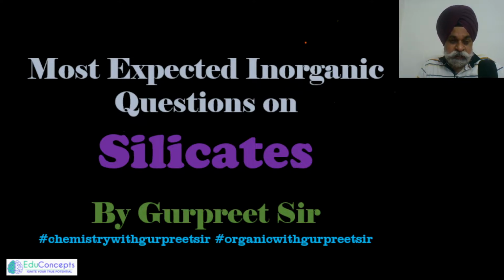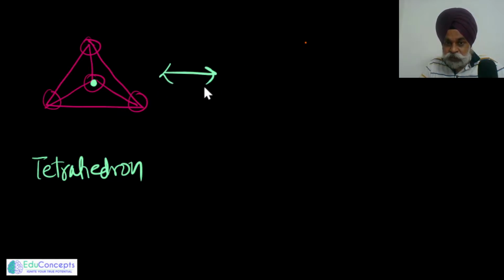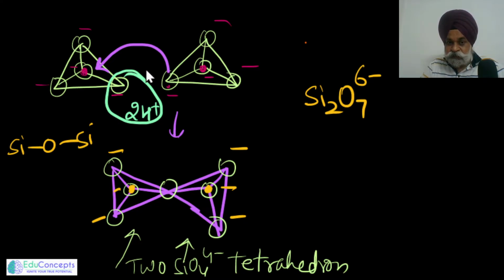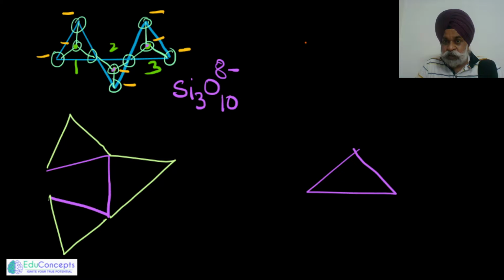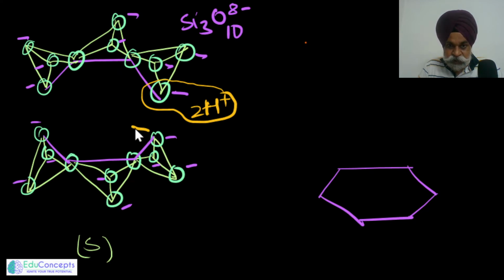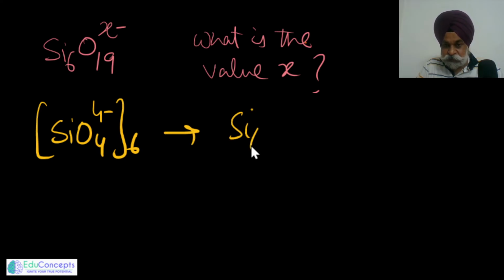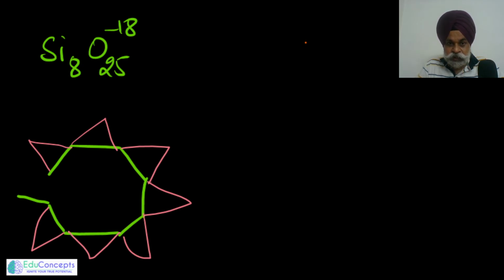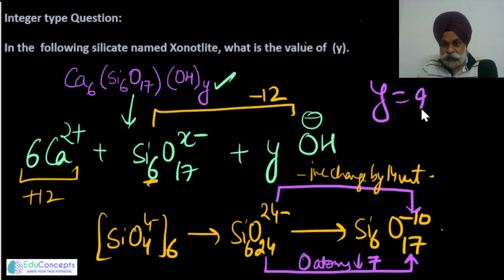Silicates || Problem solving for IIT Advanced || Inorganic Chemistry || By Gurpreet Sir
Daily Chemistry Dose (DCD)  - 2022  Series would help child to understand how to attempt problem in exams and also would give exposure of some good chemistry problems.

MUST WATCH THIS SESSION where problem solving for IIT Advanced is done on the topic of silicates.